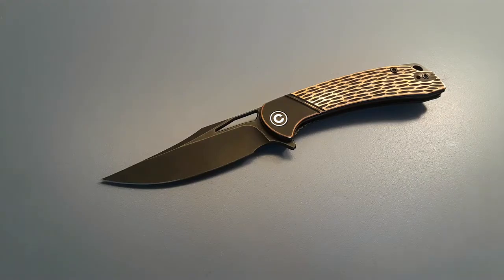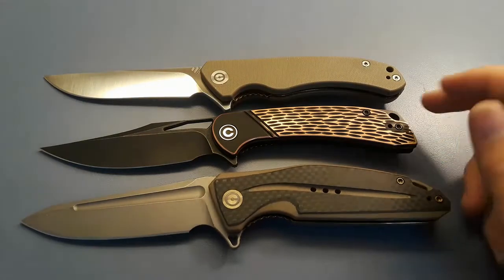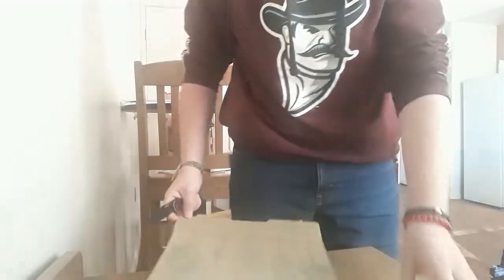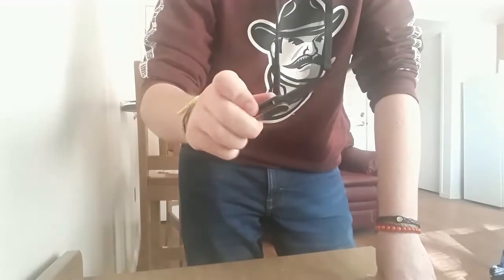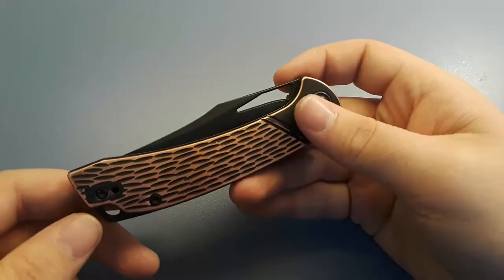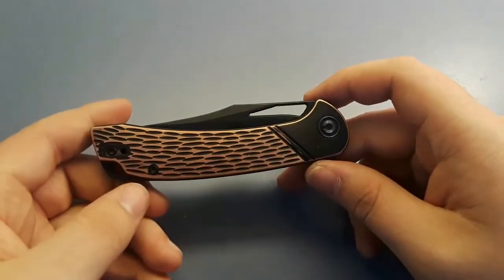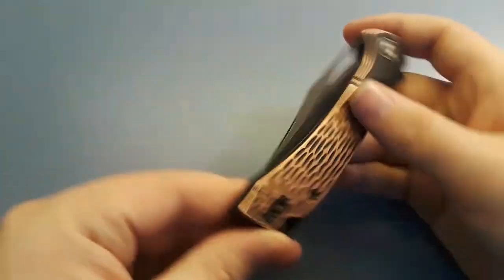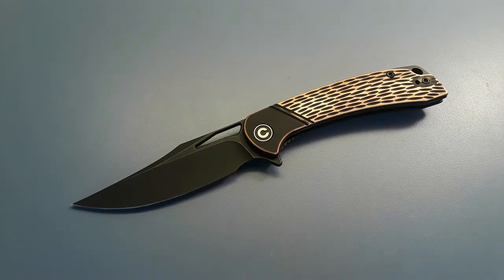Civivi Dogma Review (Civivi Greatness Again...)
Today we look at a knife that is pretty darn awesome.